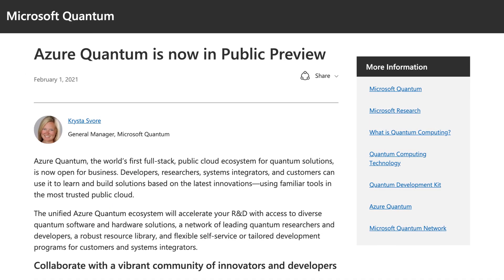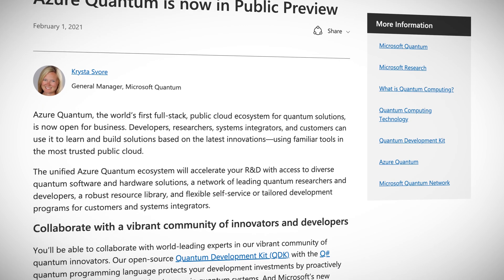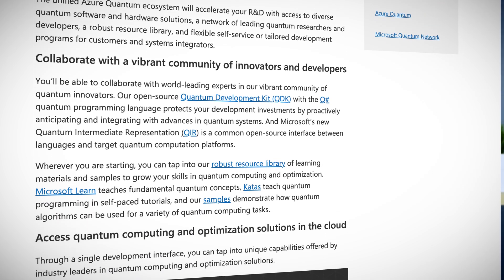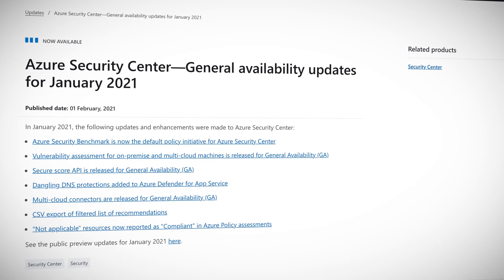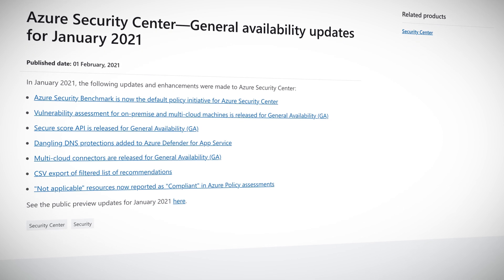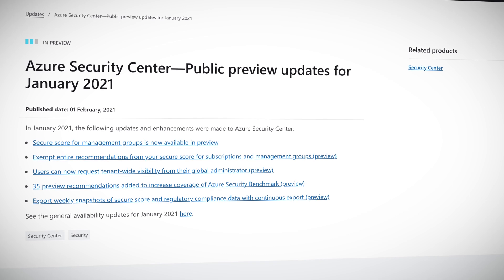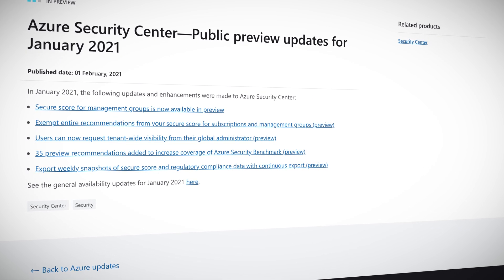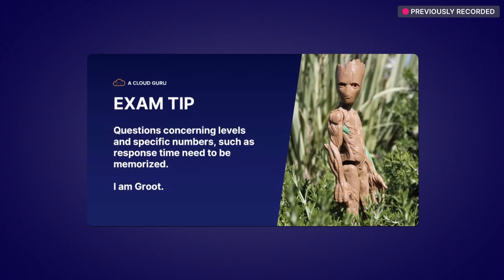Azure This Week: Azure Quantum, Azure Security Center and ACG ❤️ Azure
Welcome to another week of Azure This Week. This time in Azure news, Azure Quantum gives you Qubits, entanglement and superposition with the click of a button. The Azure Security Center has some new enhancements and updates. Lastly don't miss the special Azure events and resources we have lined up as part of ACG ❤️  Azure month.

0:00 - Introduction
0:43 - Azure Quantum
1:40 - Azure Security Center
3:11 - ACG ♥Azure Month